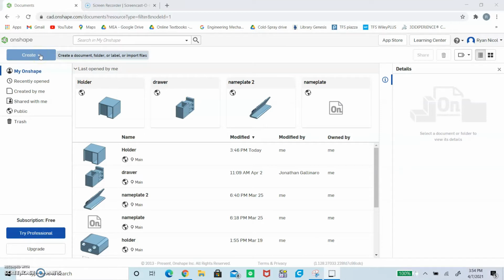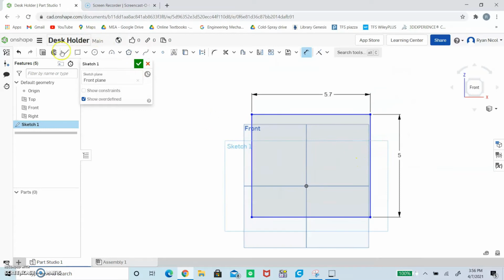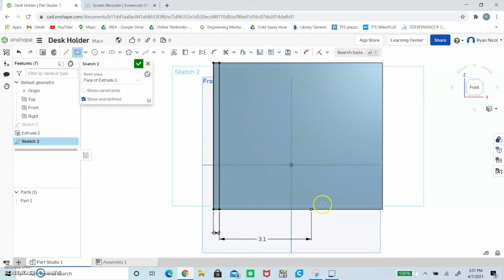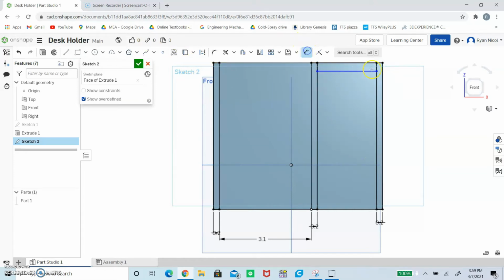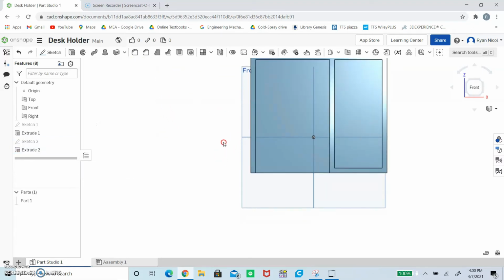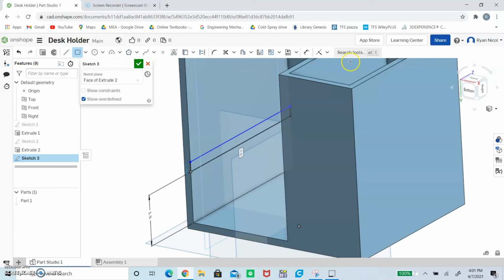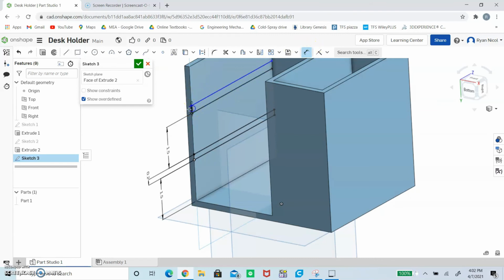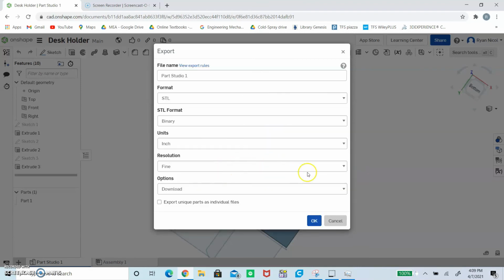✨Rowan 3DPC OnShape Personalized Desk Organizer Tutorial!✨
Rowan 3D Printing Club - OnShape Personalized Desk Organizer Tutorial

Designed and taught by Ryan Nicol